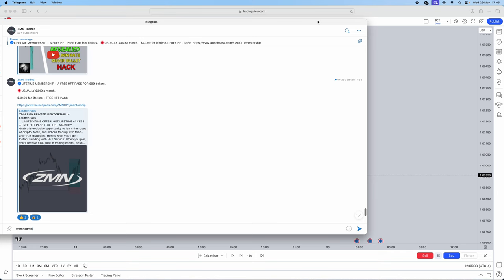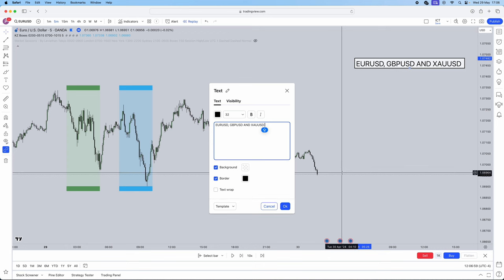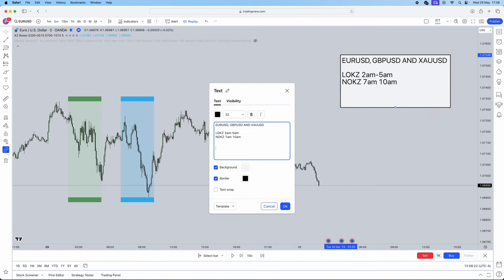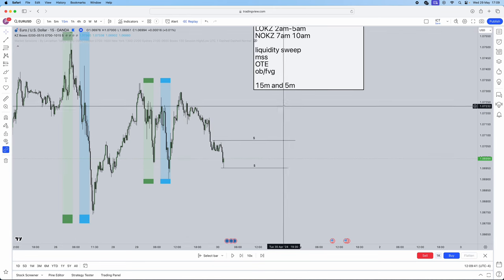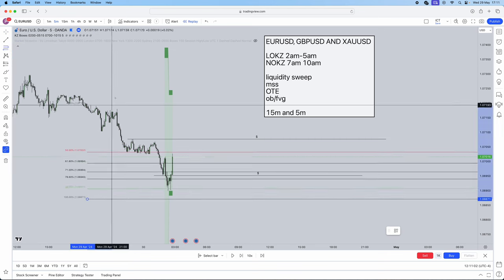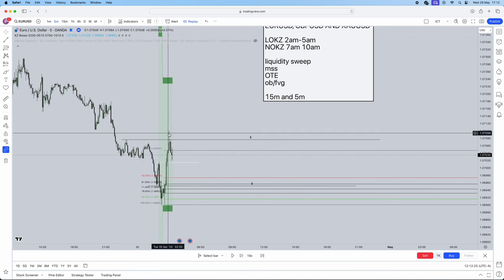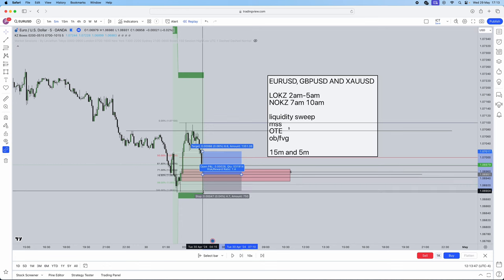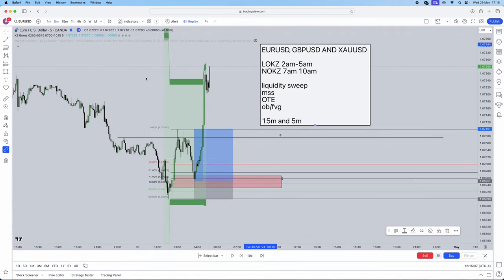ICT's Most PROFITABLE Strategy That WILL PASS YOUR CHALLENGE!